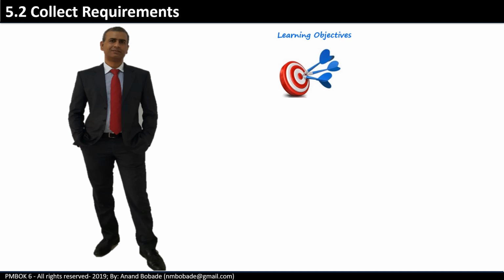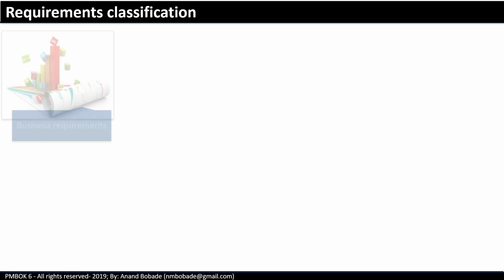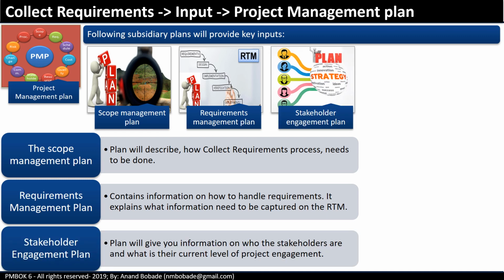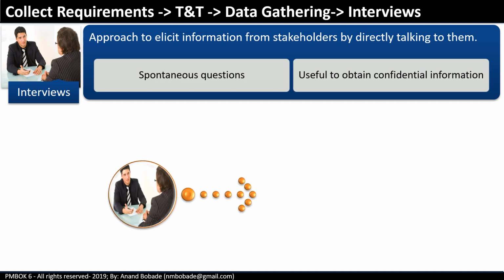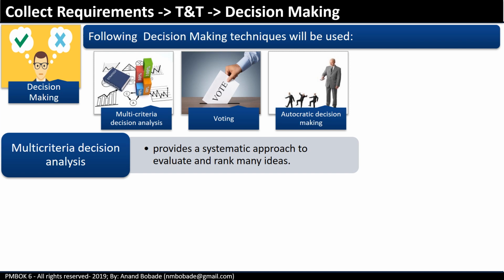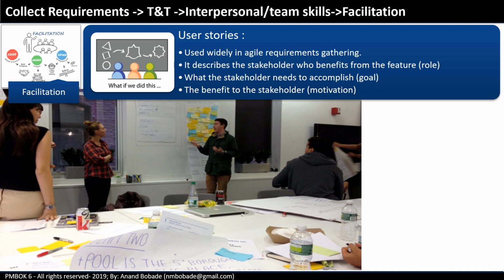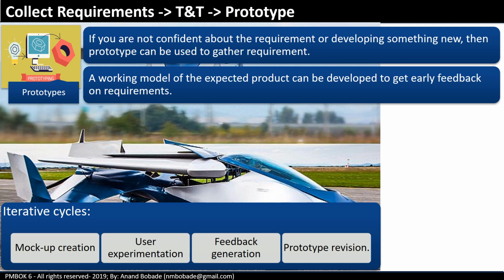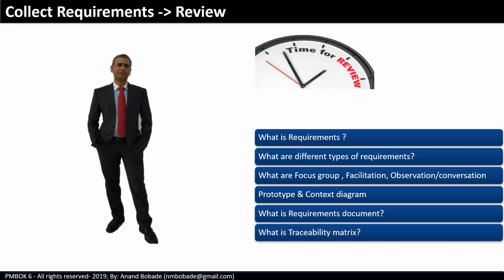5.2 Collect requirements | PMBOK6 | PMP® Training | PMP® Certification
Collect requirements